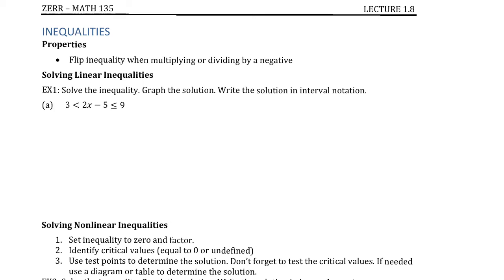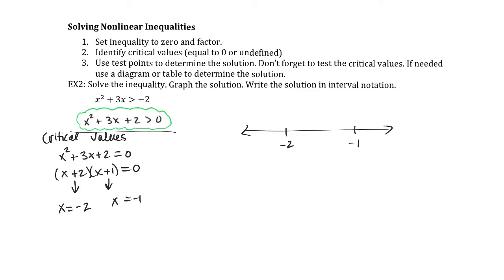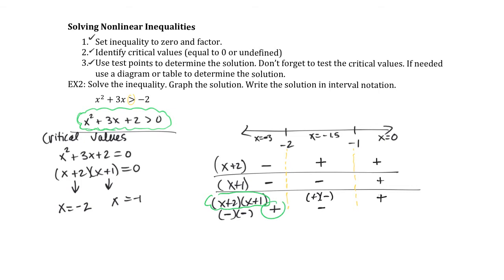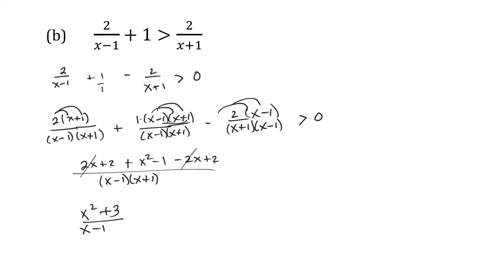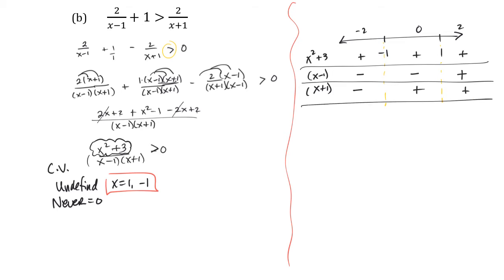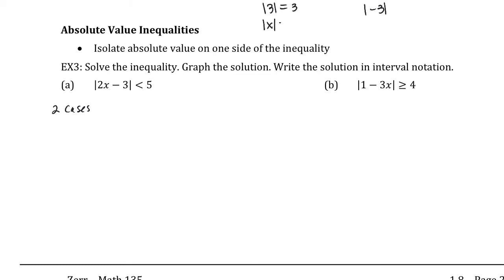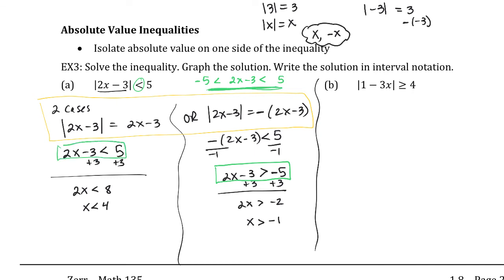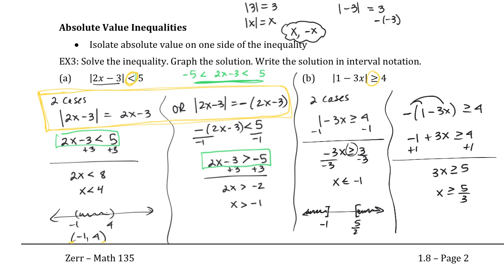Marh 135 - 1.8 Inequalities